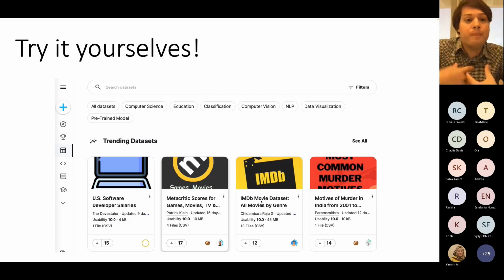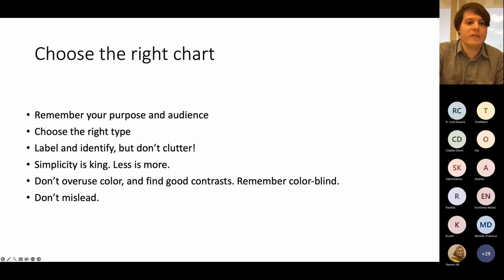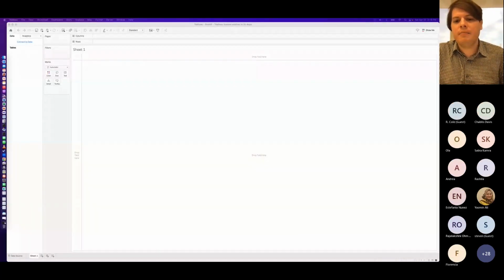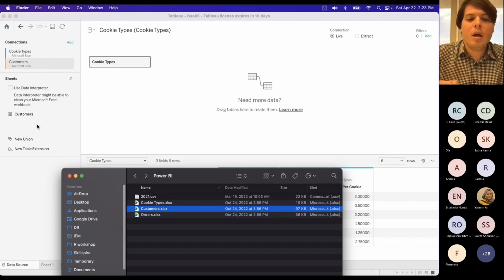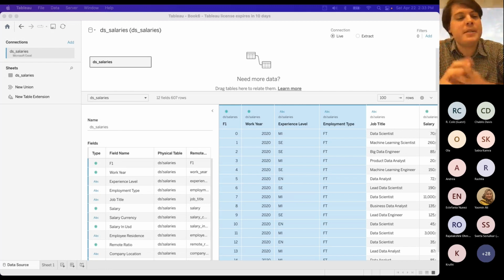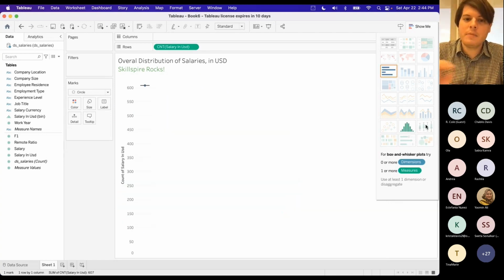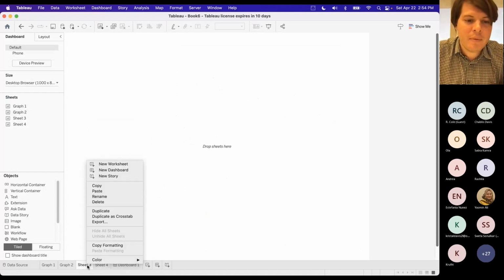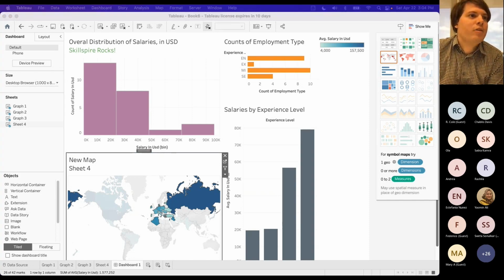Build Your First Tableau Tables and Visualizations Workshop - Part 2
Are you looking to transition into a career in technology and want to learn about one of the most in-demand and exciting fields in the industry?

Then this workshop is perfect for you.

This workshop is designed for individuals who want to learn the basics of Data Analytics and how it relates to the technology industry. You will learn about the different types of cyber threats and how to protect yourself and your organization from them.

The workshop was led by an experienced Data Analytics professional who will provide hands-on training and real-world examples to help you better understand the concepts.

Not only will you gain valuable knowledge and skills, but you will also learn about the different career opportunities available in Data Analytics and how to break into the field.